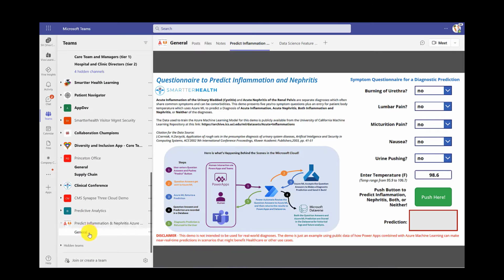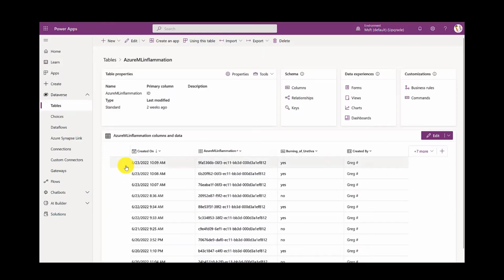Healthcare Shorts: Developing and Deploying Presumptive Diagnostic Algorithms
This is a demo of how Machine Learning and predictive modeling can be used in healthcare scenarios to use variables to predict if a patient has a high likely hood of a specific disease. This uses Azure for ML, Power Apps, Power Automate and Power Bi. We hope that this demo shows the simplicity, agility, and security for deploying a Diagnostic Machine Learning Algorithm that can be used by frontline workers to lower the barrier to the success of Presumptive Diagnostics.